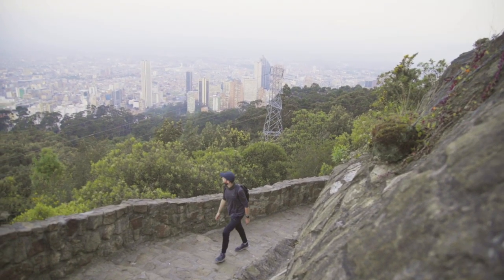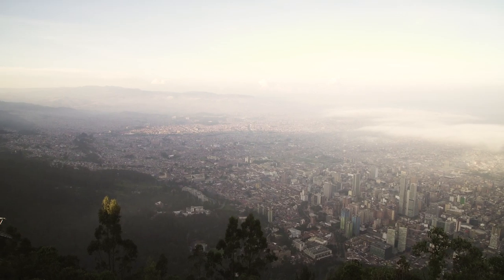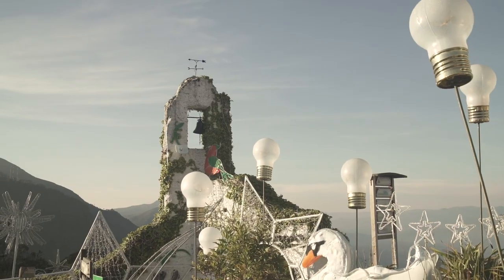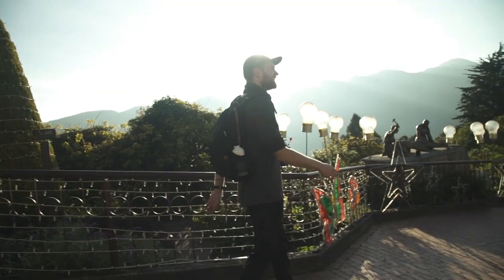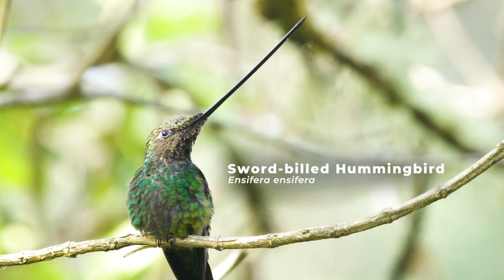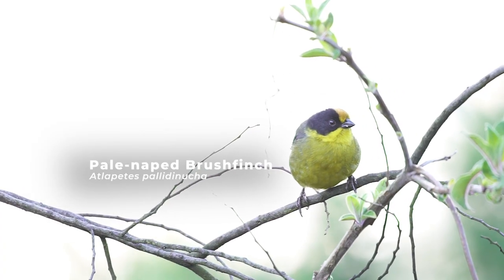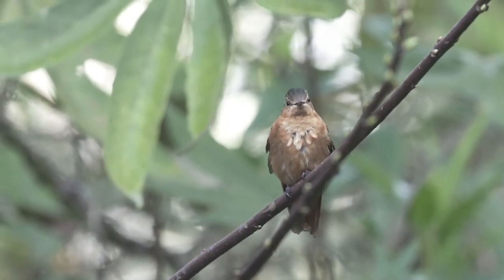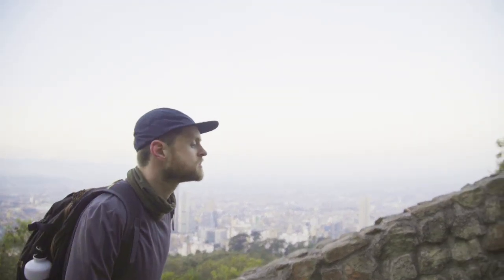Urban Birding in Bogota, Colombia | Cheep!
Join our host Chris Bell on an urban birding adventure in the Eastern Hills of Bogota, Colombia, inspired by our recent guest, 'The Urban Birder,' David Lindo. He visited Monserrate, a mountain viewpoint to the east of the city, in search of hummingbirds, tanagers, and even antpittas. Urban birding at its finest!

Produced by WhereNext
A Bird-Loving Storytelling Agency